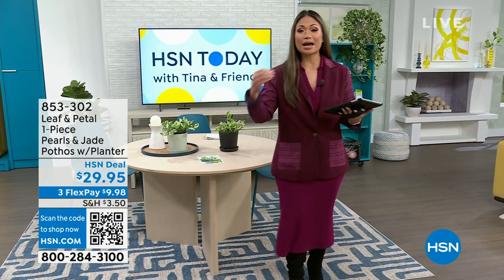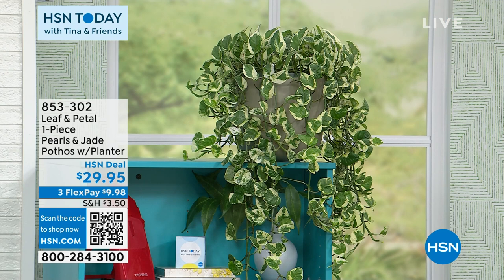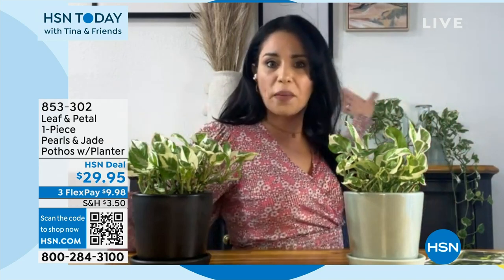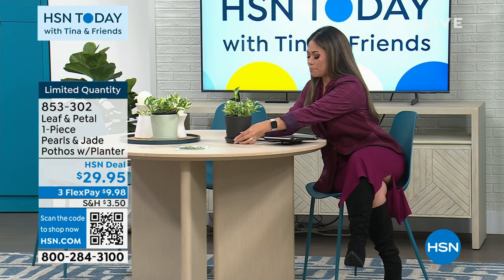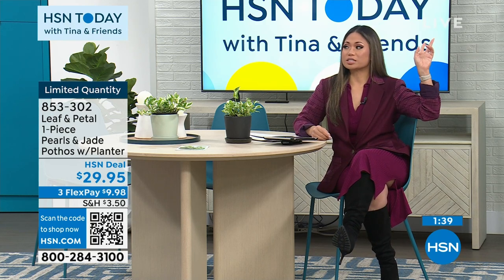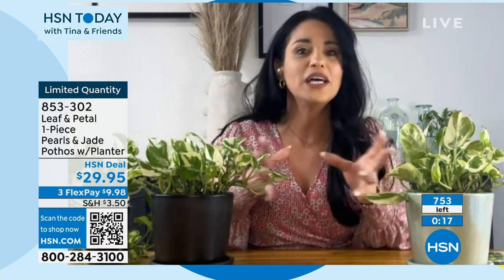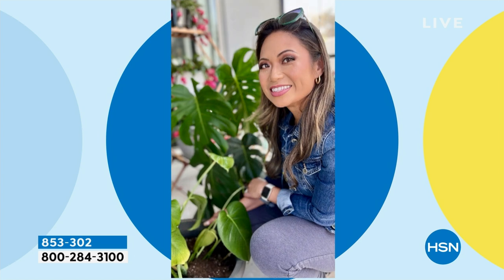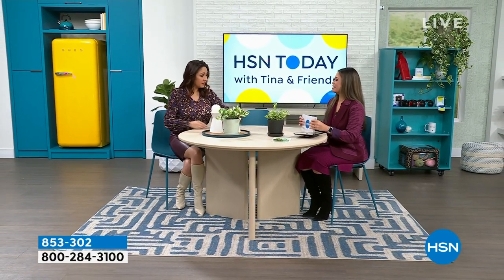Leaf Petal 1Piece Pearls Jade Pothos w/Planter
This Pearls   Jade Pothos w/Planter is ready to display as soon as it arrives at your door and features gorgeous marbled leaves and gracefully trailing stems. One of the easiest houseplants to grow and an excellent choice for firsttime gardeners, Pearls and Jade creates an elegant display as its creeping stems cascade over the sides of its stylish ceramic planter.

    1Piece Pearls   Jade Pothos w/Planter